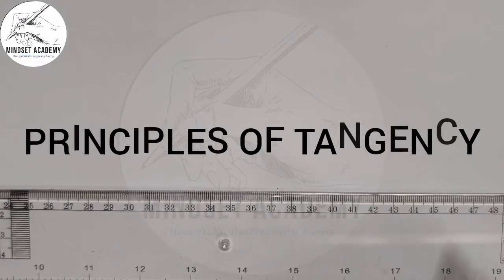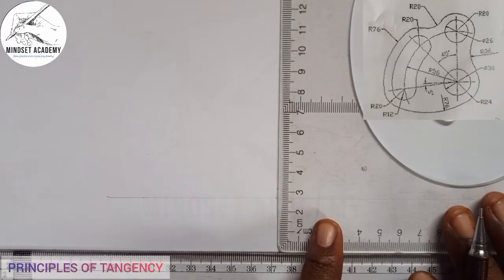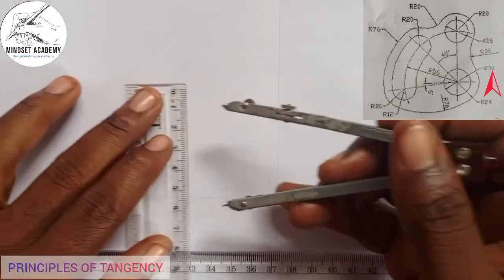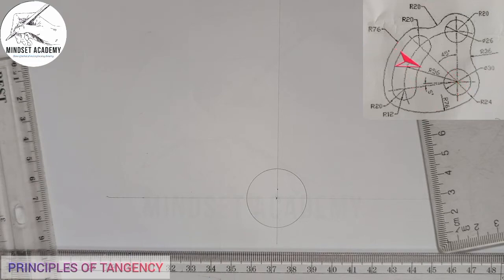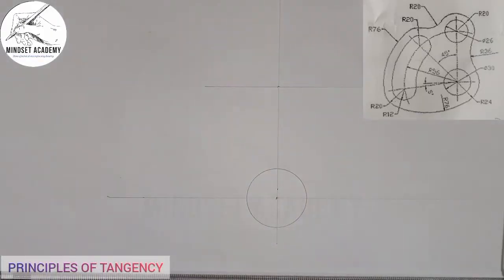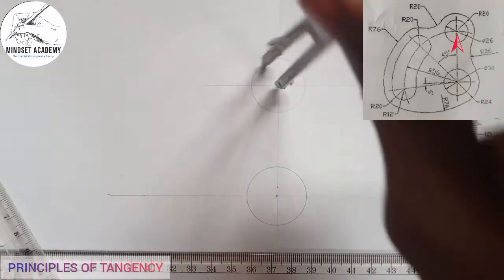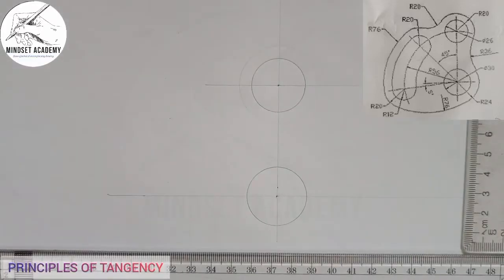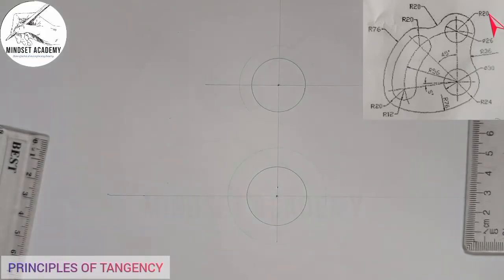How to apply the Principles of Tangency in Tangency Problems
In this video you will learn how to redraw a given figure using the principles of tangency